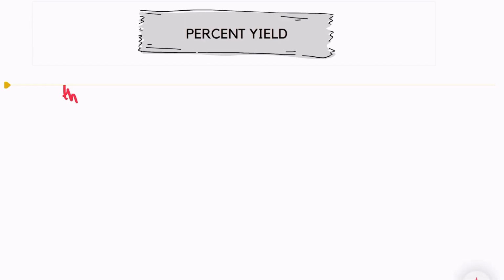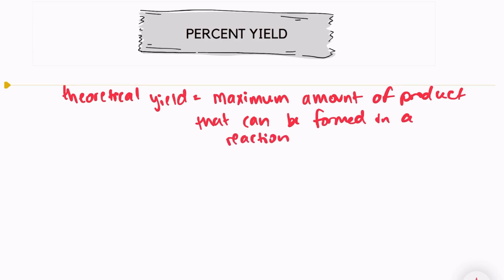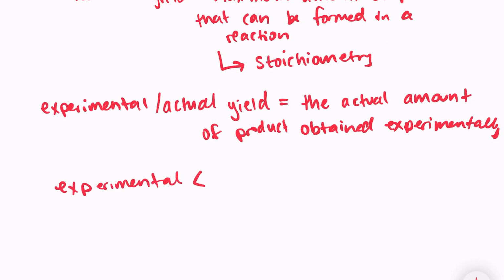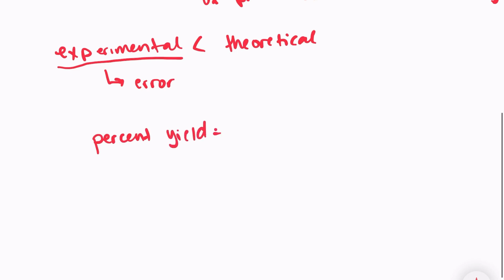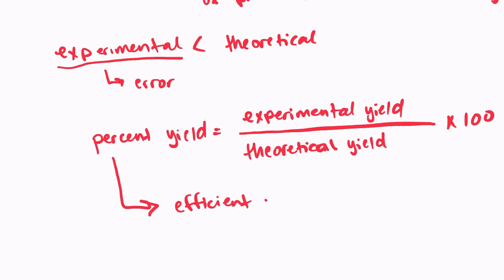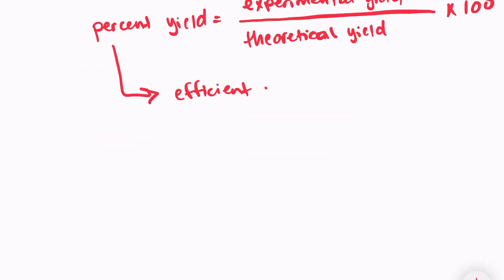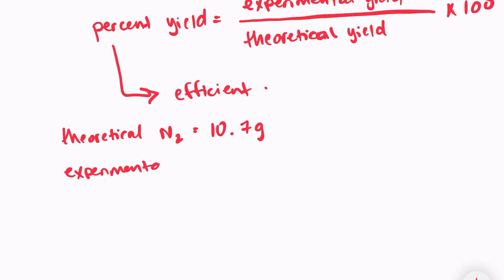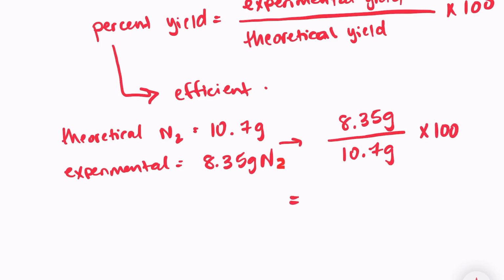How to Find Percent Yield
This video covers how to find the percent yield of a reaction using the theoretical and experimental yields.